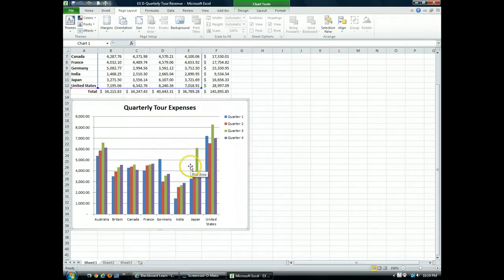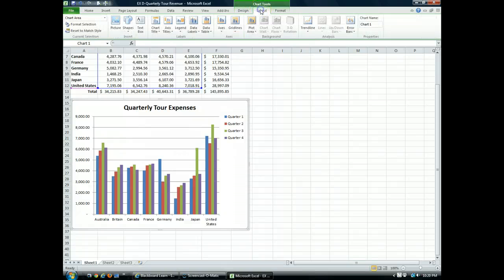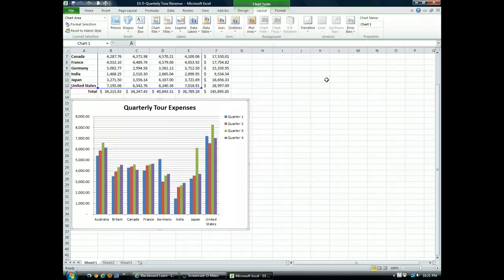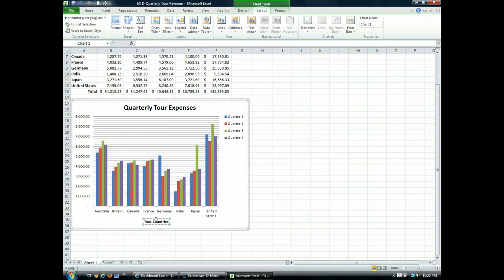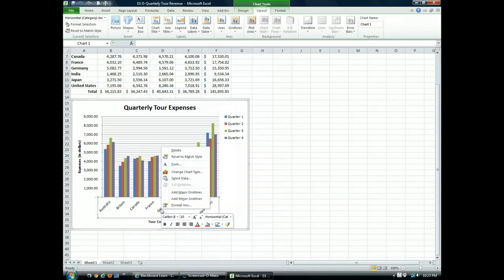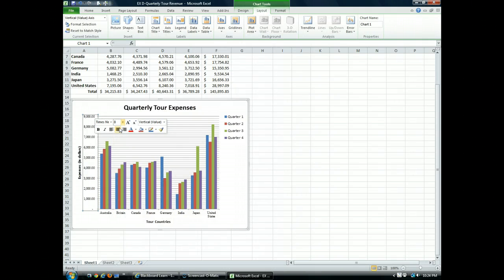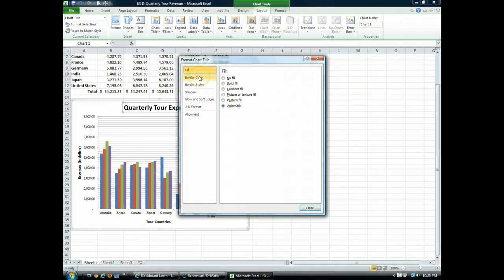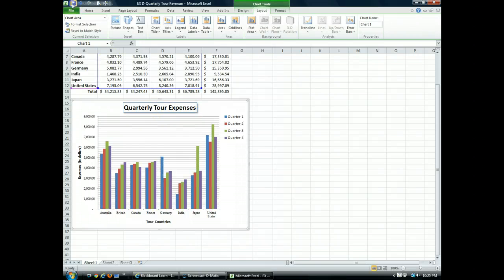Changing Chart Layout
This demo illustrates how to change the layour of a chart.